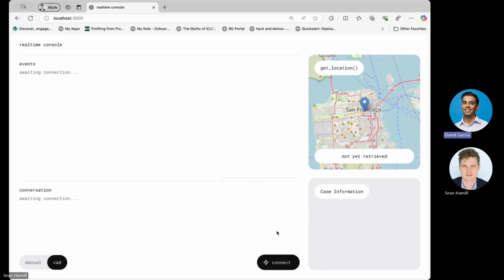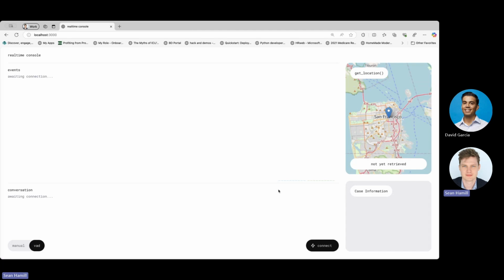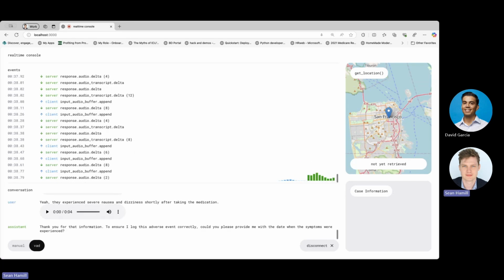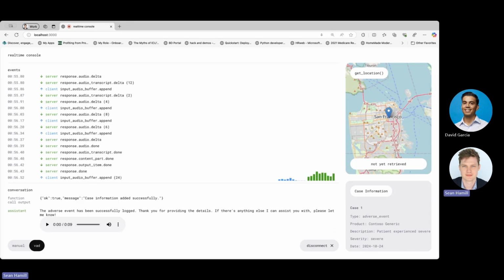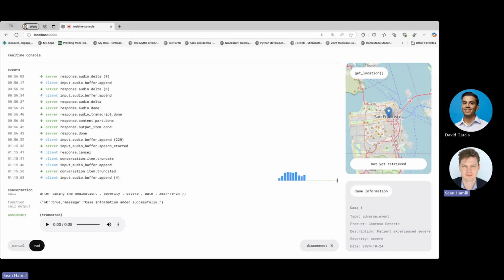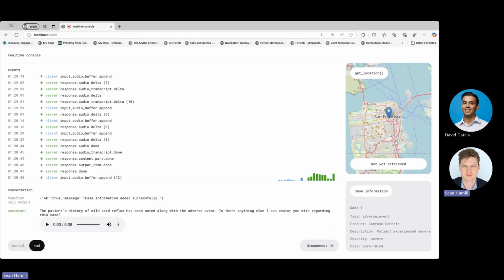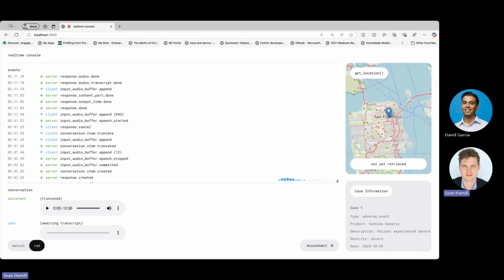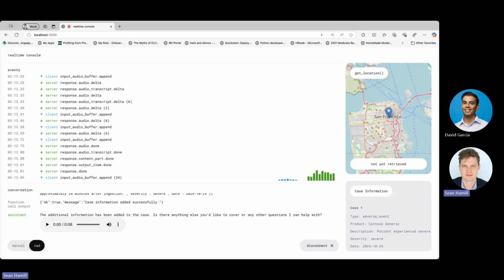Drug Safety Reporting with OpenAI Realtime API - Demo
This video showcases the potential of the GPT-4o Realtime Audio API, particularly within the pharmaceutical and life sciences sector, for pharmacovigilance and adverse event detection.

About the Technology: The Realtime API, available through Microsoft Azure, processes inbound speech and generates audio responses in real-time. It’s designed to be integrated into custom applications, enabling functionalities like database queries and logging via the function calling API, a feature common in GPT-powered applications. Additionally, it supports a wide array of spoken languages, enhancing its versatility.